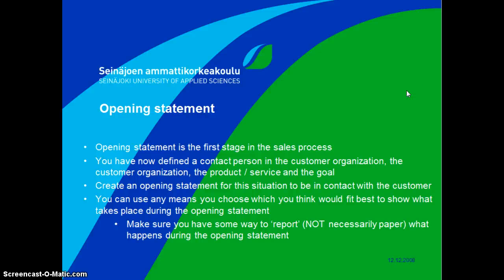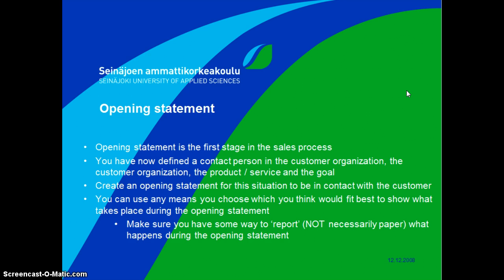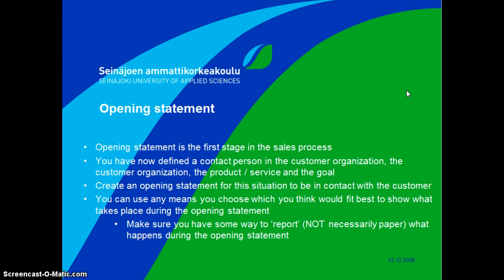Third pre-assignment - Opening statement